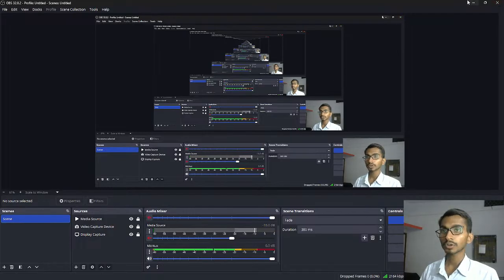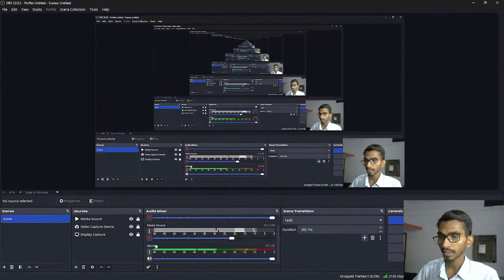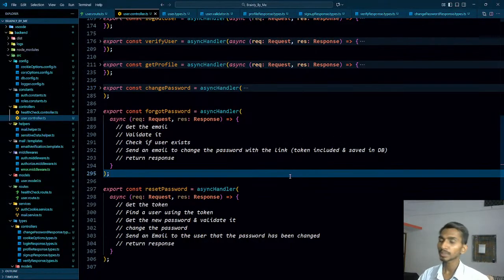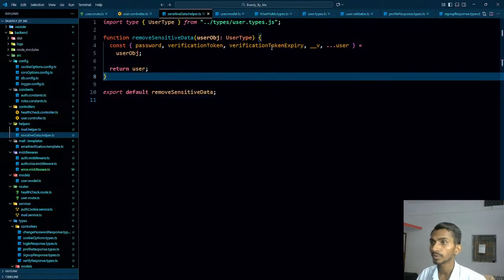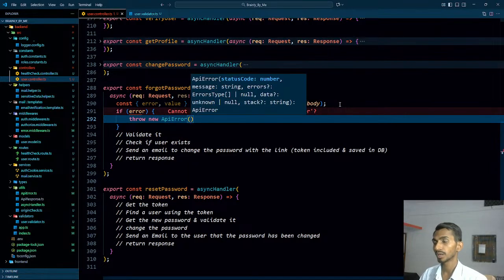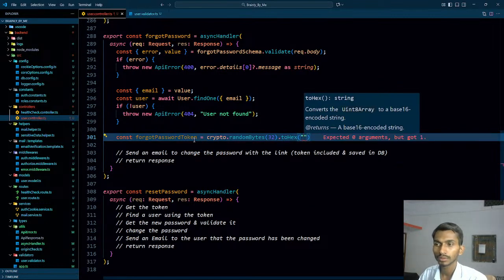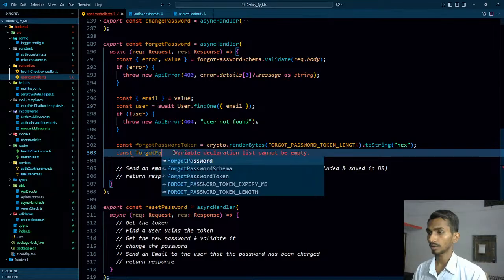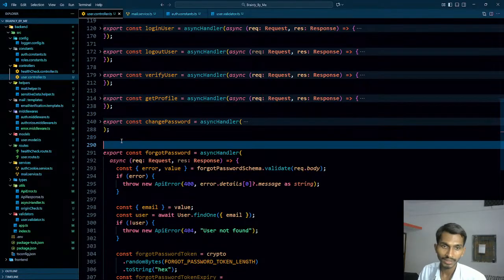Day - 05 | Backend of Brainly - Coding the Code - Let's Learn Together